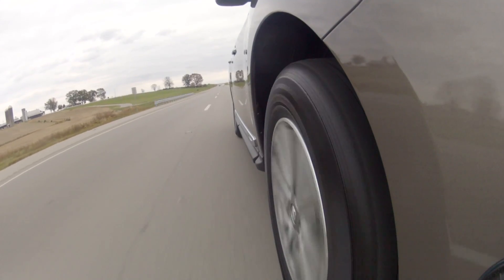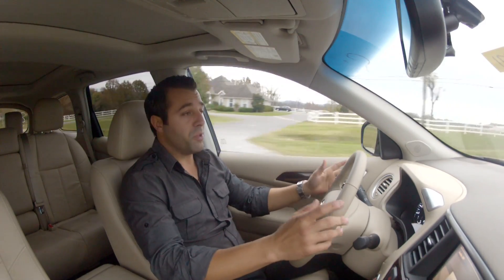Nissan Pathfinder 2013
Don Marshall Kentucky presents to us the all-new Nissan 2013 Pathfinder. Cutting edge redesign takes the Pathfinder from a traditional SUV to a crossover luxury vehicle with all the features of a powerful SUV that the Pathfinder has been famous for. Key features include, but are not limited to, Bluetooth handsfree phone system, triple zone climate control system, five thousand pound towing capacity, and a new transmission system for better gas mileage. Check out this video as Charles of Don Marshall Nissan reviews and test drives this awesome new SUV from Nissan.

The #1 Volume dealership in Somerset, KY.

For a great deal on a new or pre-owned Nissan, contact Don Marshall Nissan 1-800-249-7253

#1 Volume Dealer in Somerset - Spotlight # 10